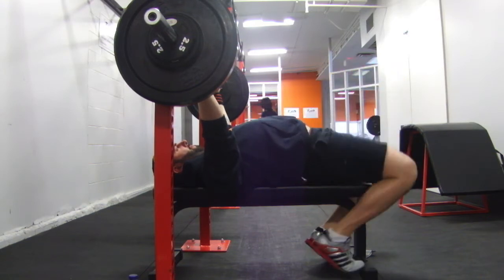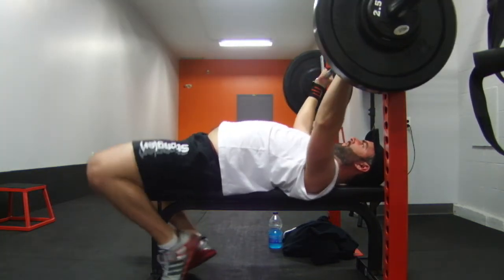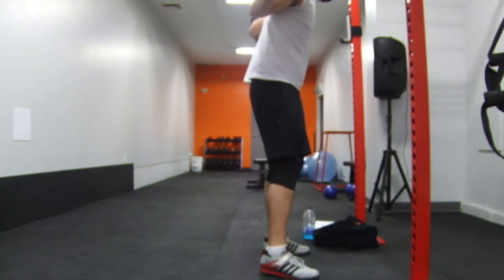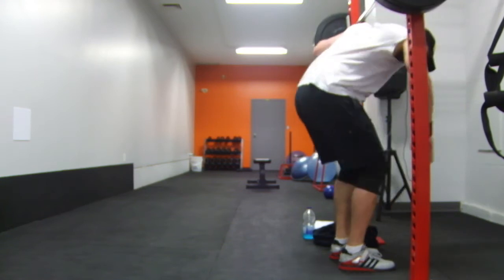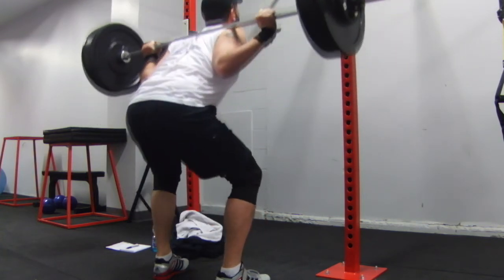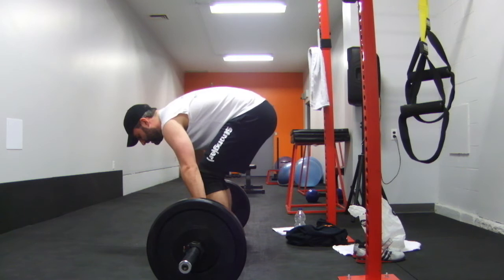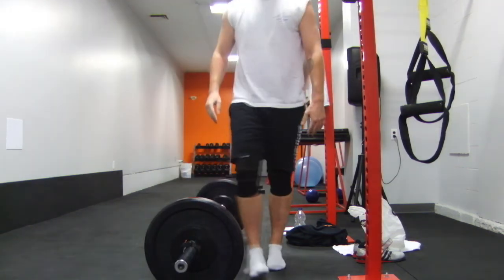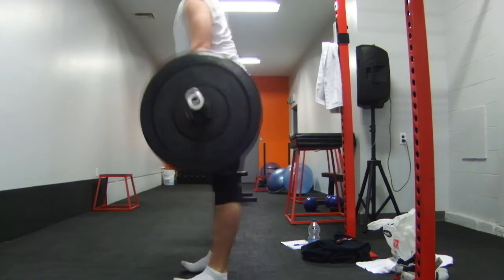Heavy bench, heavy squats, light deads - Week 2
Ending off week 2 in style!